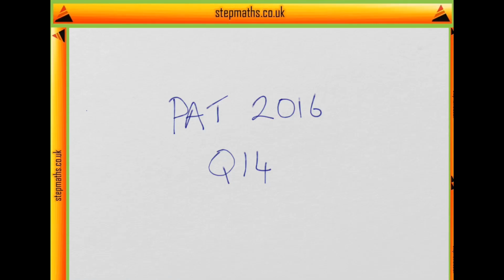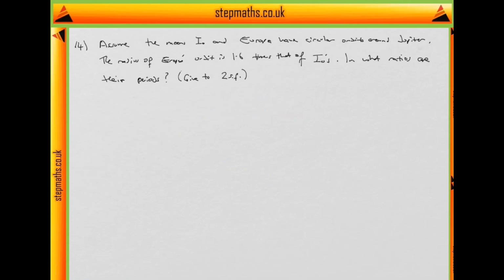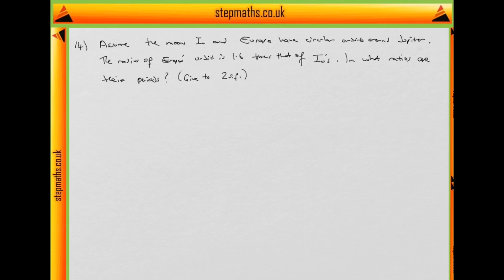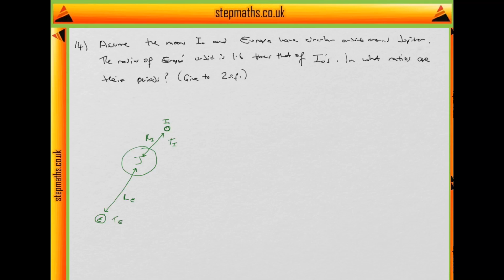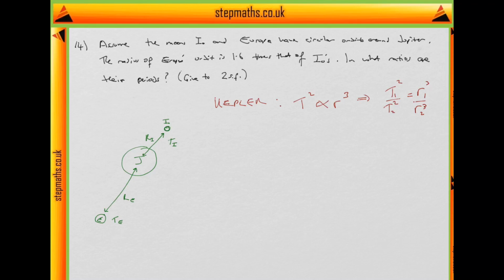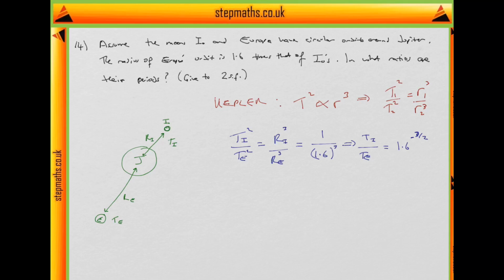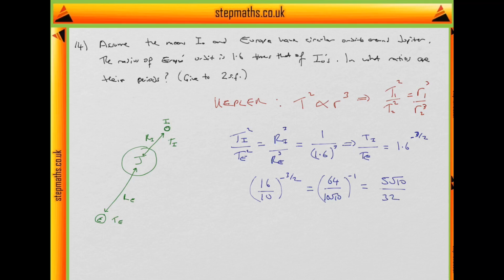PAT 2016 - Q14 - Orbital Periods of Moons - Worked Solution